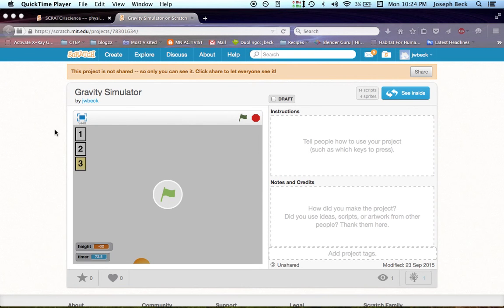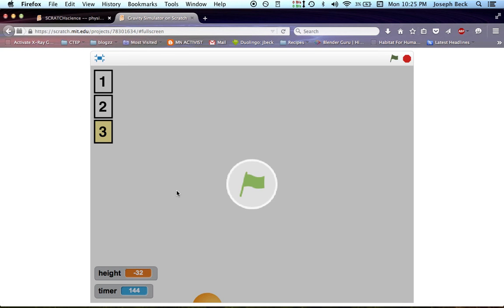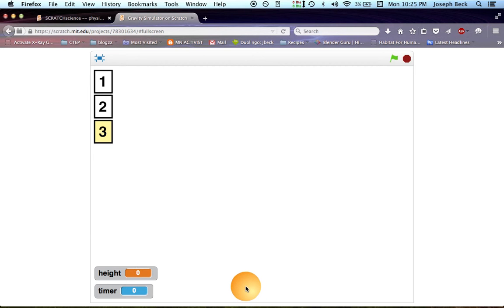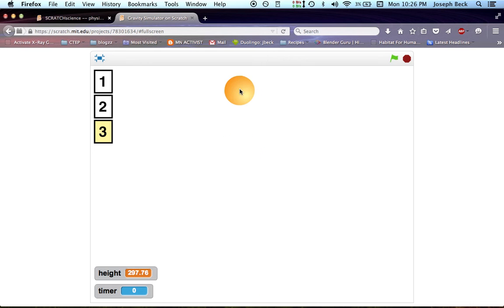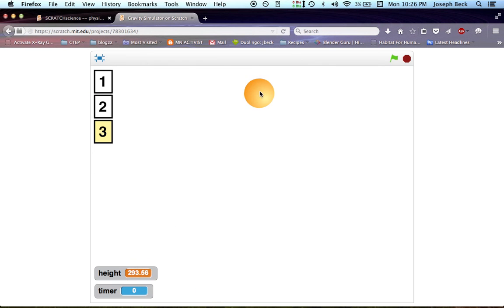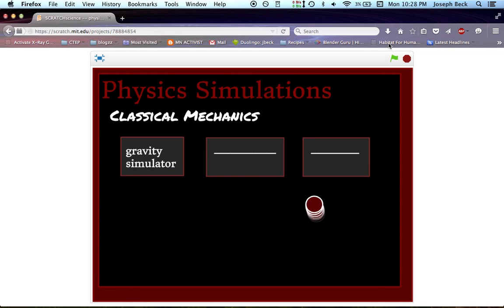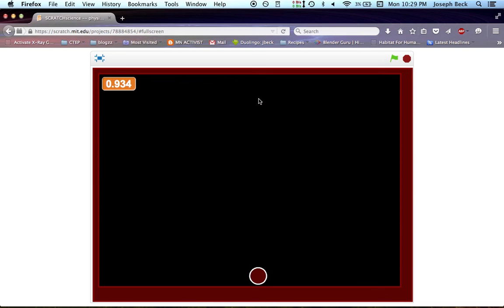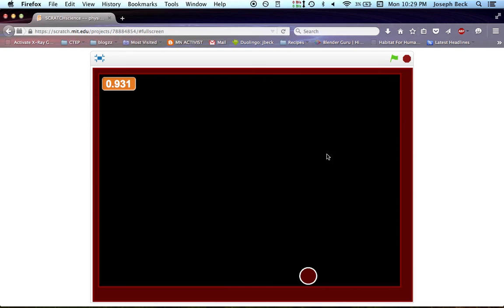reflection four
excited to share my new SCRATCH creations! here are the links from the video: